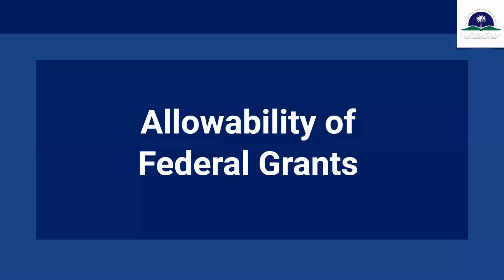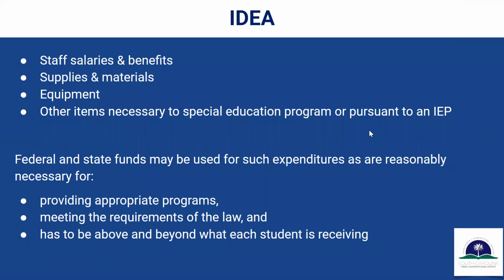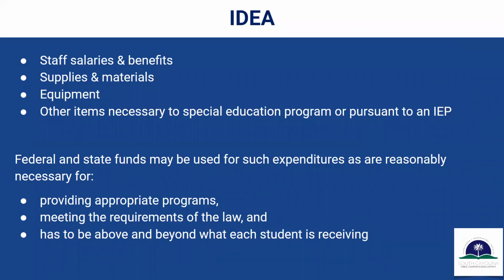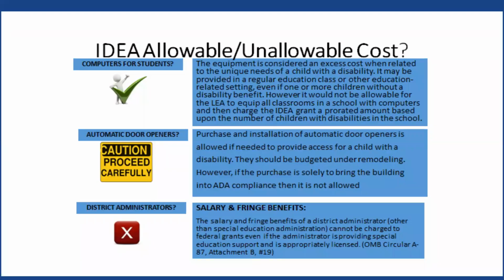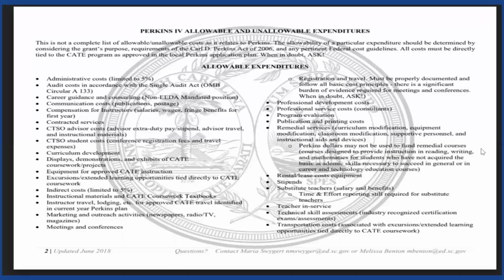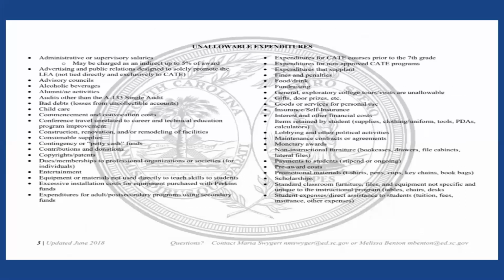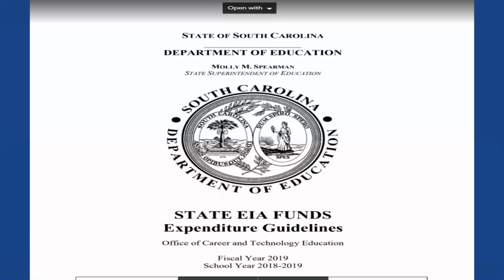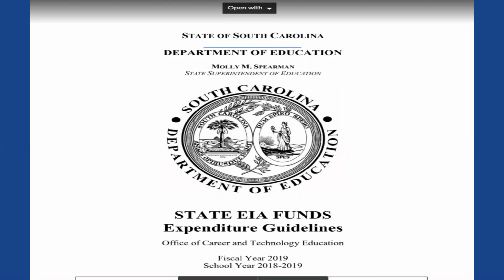Finance and Federal Programs- Allowable Expenditures IDEA and CTE